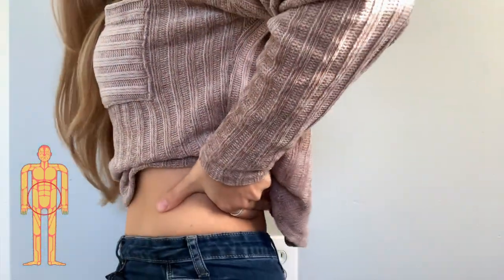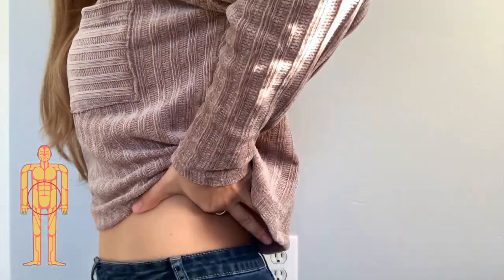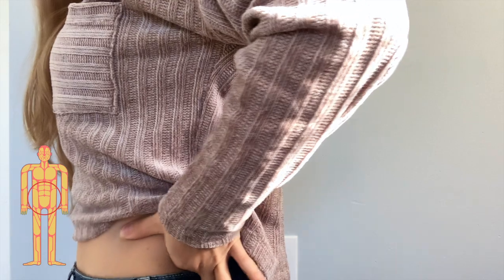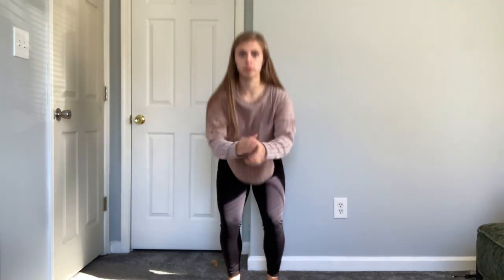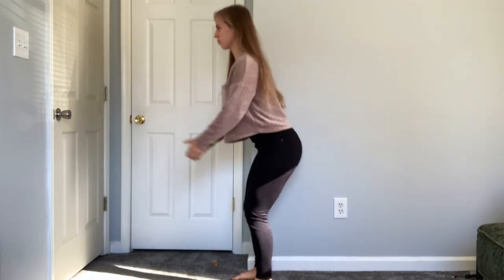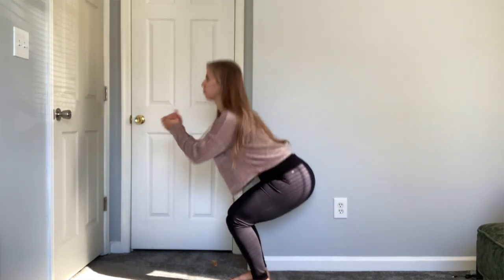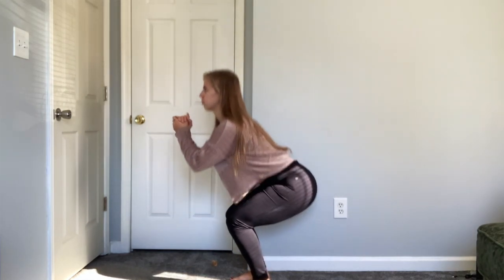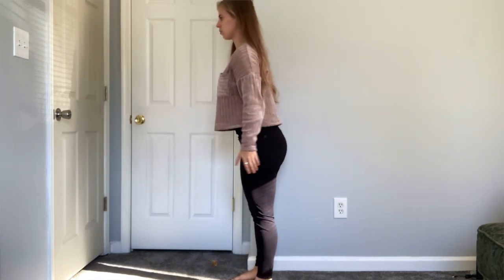BREAKING DOWN FORM | Guide to basic knowledge of exercise form & how to apply it to ANY EXERCISE!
In this video I go through the breakdown of the five checkpoints for form - head and neck, shoulders, LPHC, knees, and feet! After watching this video, you'll be able to apply these checkpoints to virtually any workout exercise and have a good understanding of what proper form is in the exercise!